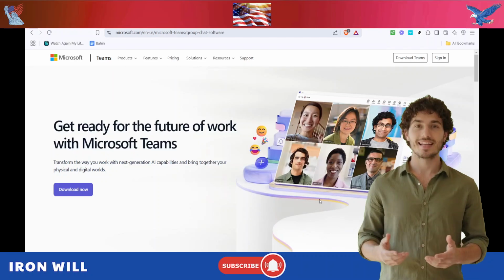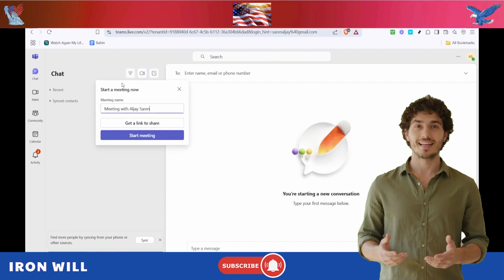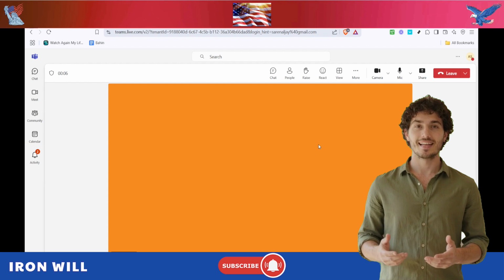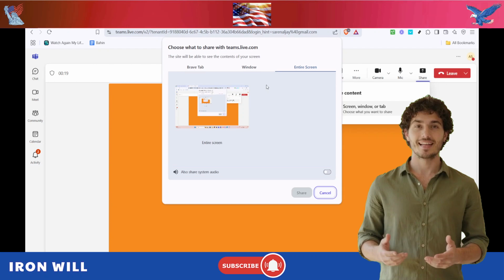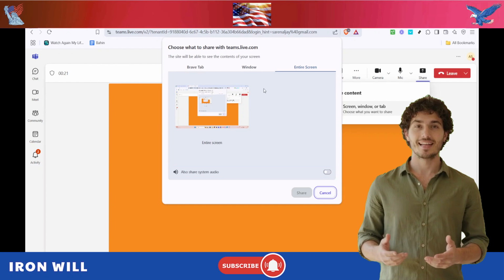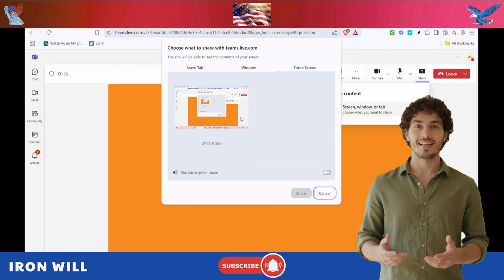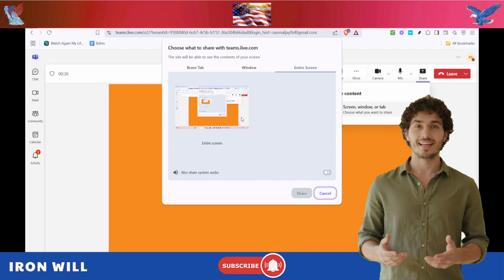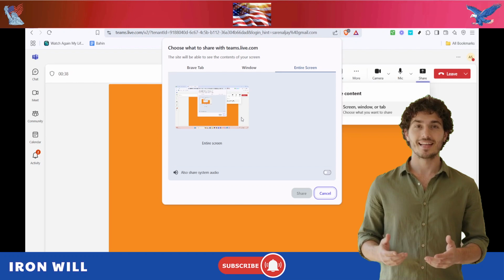Share Screen in Microsoft Teams (2026)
We show you how to share screen in Microsoft Teams. This Microsoft Teams guide selects a specific window or the entire desktop. We verify how to share system audio while presenting in Microsoft Teams.